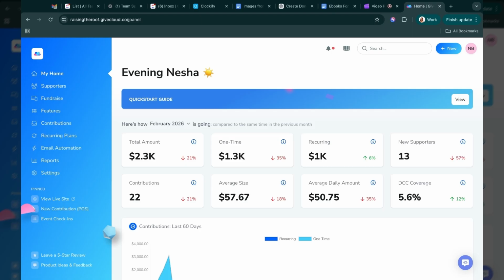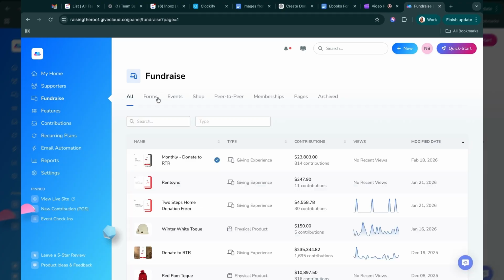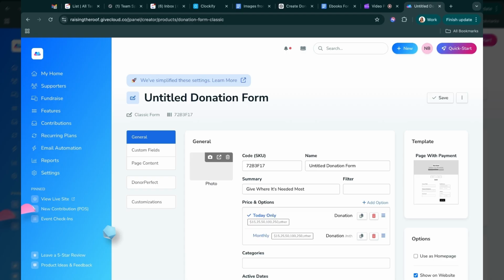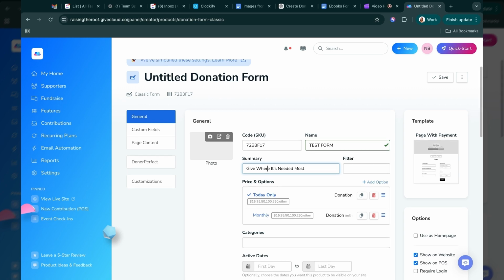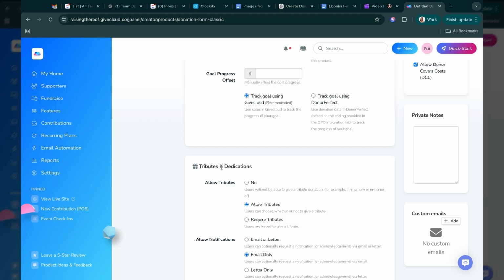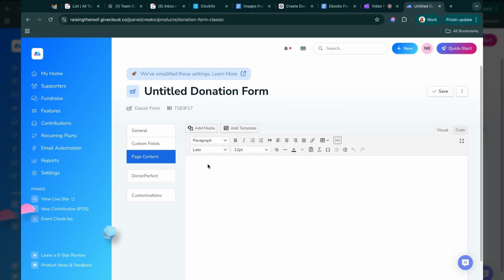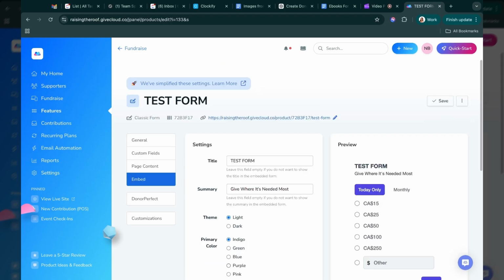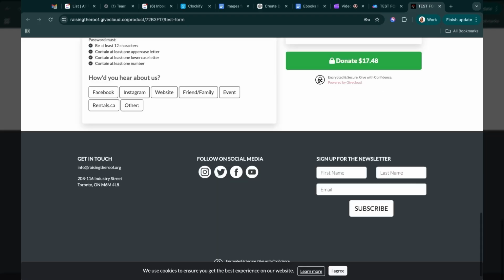How to Create a Classic Donation Form in Givecloud – Step by Step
In this tutorial, Conqueror Consulting Group’s Senior Operations Manager walks through how to create a classic donation form in Givecloud and ensure your donor data flows cleanly from the start.

This wasn’t a “set it and hope” situation. It was intentional setup, thoughtful field mapping, and clean configuration to make sure each donation type is tracked accurately.

Instead of forms being incomplete or misconfigured, the donation form is structured correctly from the start — so reporting reflects reality and your team can trust the numbers.

The result? Reliable, reconciled donation data that reduces manual cleanup, eliminates guesswork, and frees your team to focus on mission-driven work. Leadership gains confidence in CRM insights because the systems do exactly what they were designed to do.

That’s Backstage Operations.

When your systems align, your mission accelerates.

If your donation forms or CRM feel messy, error-prone, or quietly draining your team,
to schedule a systems review and turn your donor data into infrastructure that actually supports growth.